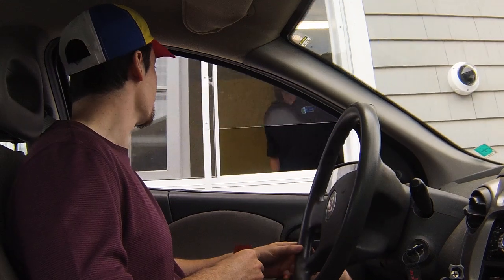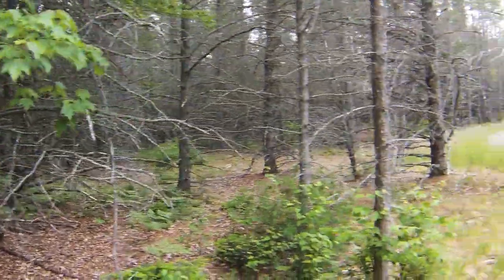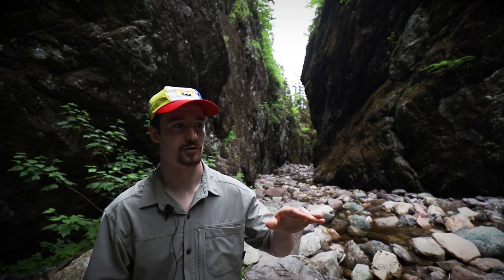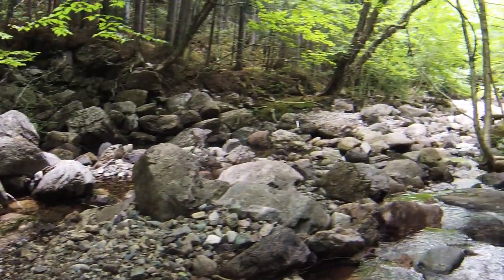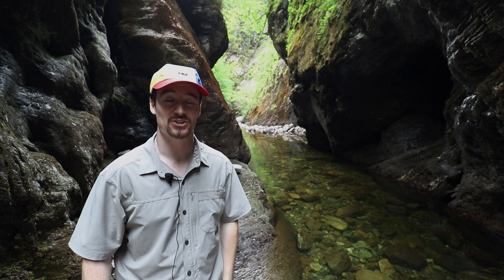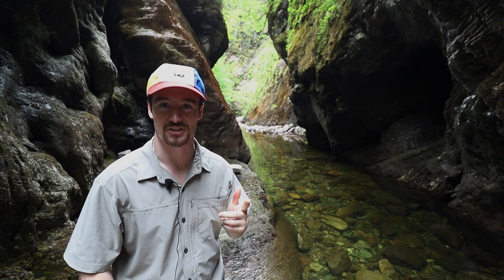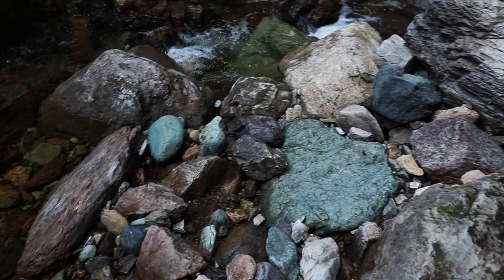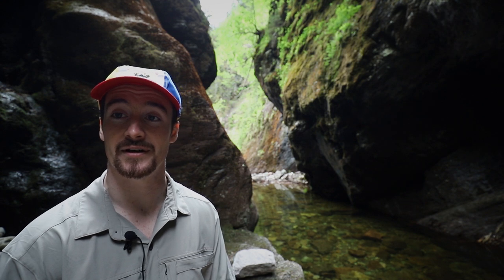The Grand Canyon Of New Brunswick! | Exploring The Eye Of the Needle | Walton Glenn Gorge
In this video we explore around The Eye of the Needle at Walton Glenn Gorge in the Fundy Parkway, in New Brunswick. Walton Glenn Gorge can be seen as the Grand Canyon of New Brunswick because of its massive size! A must see for all explorers and hikers.

I would encourage you to go explore around Walton Glenn Gorge for yourself! It is absolutely spectacular!